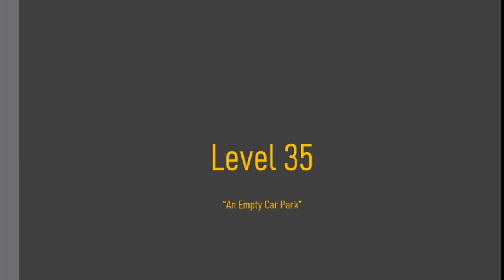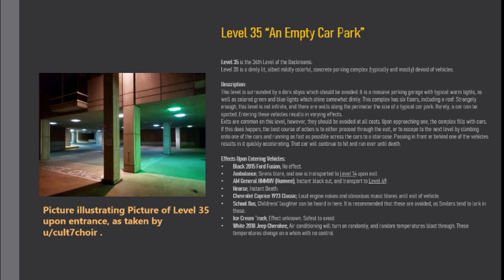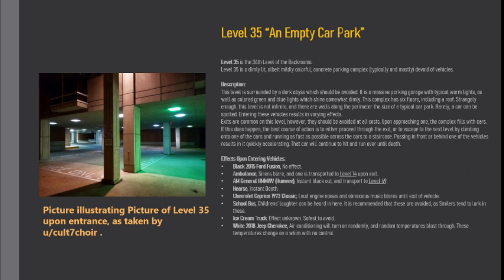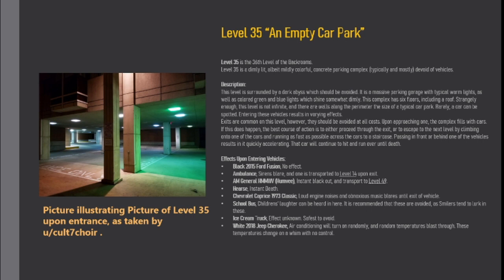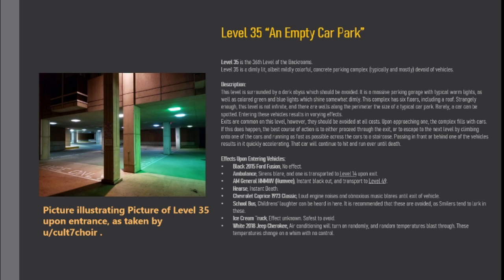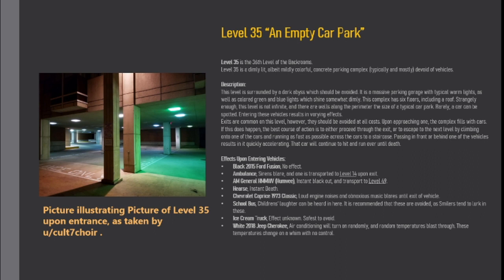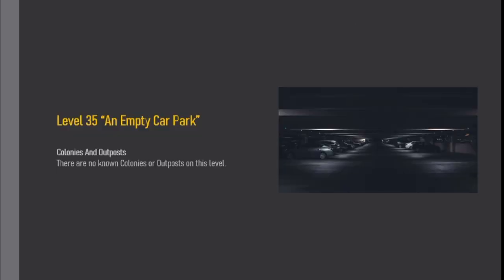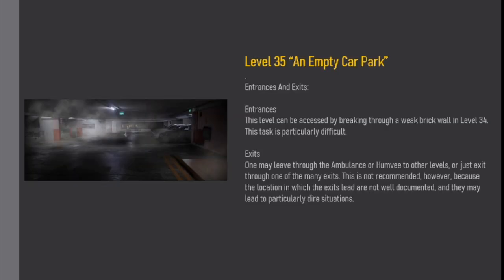Level 35 of The Backrooms "An Empty Car Park"